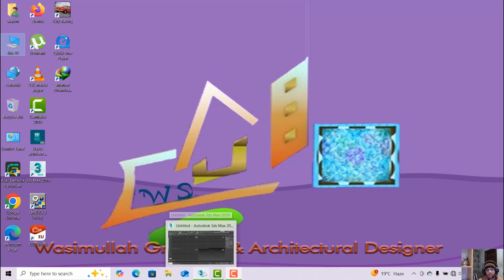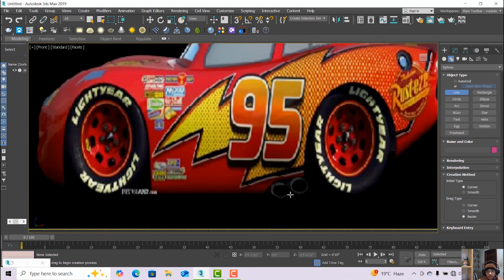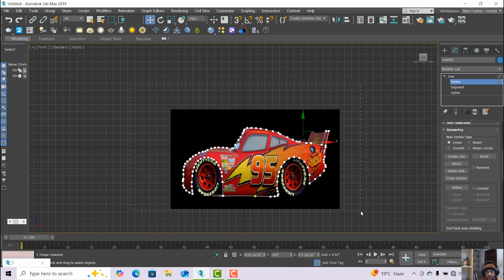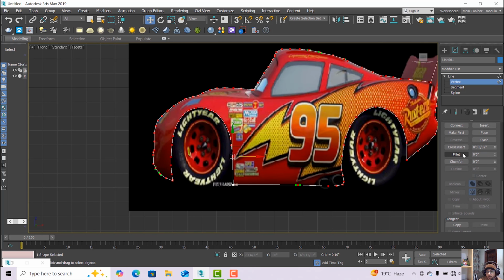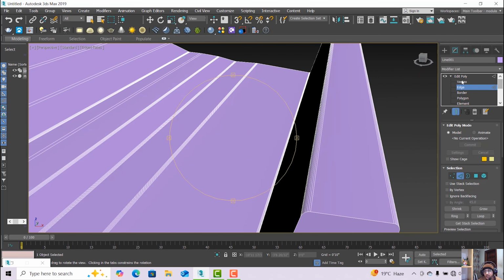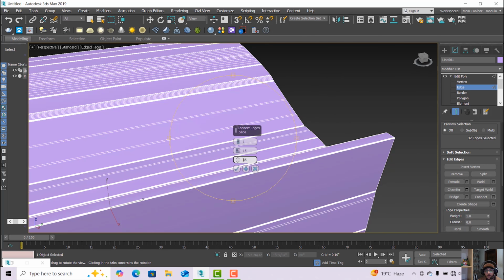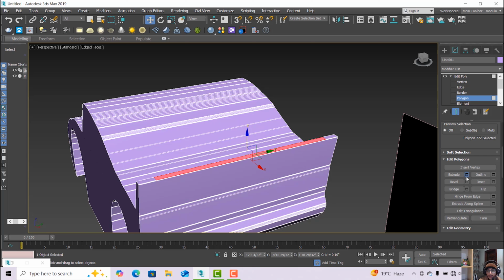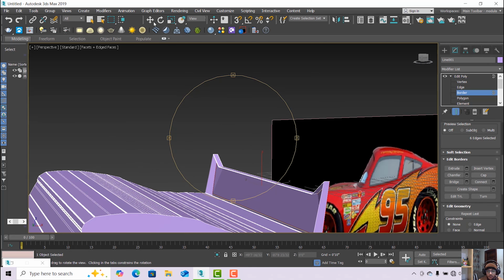3dsmax Tutorial-26 Modelling Macqueen Car (Part-1)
In this Video Tutorial You are Going to Watch Modelling Macqueen Car (Part-1)